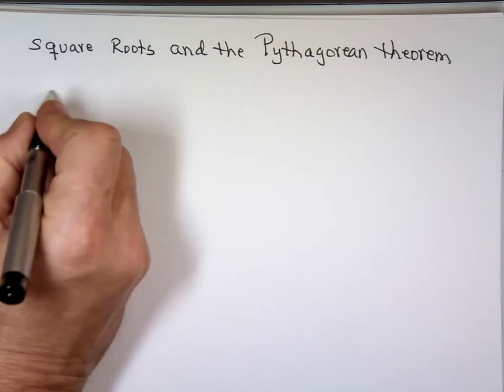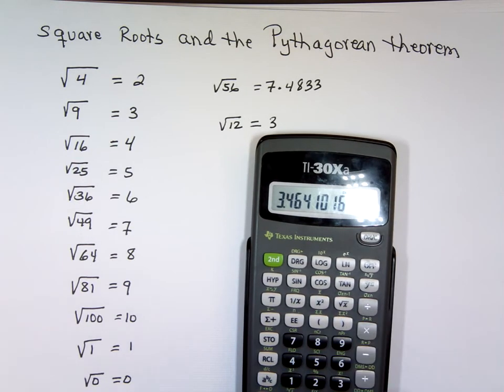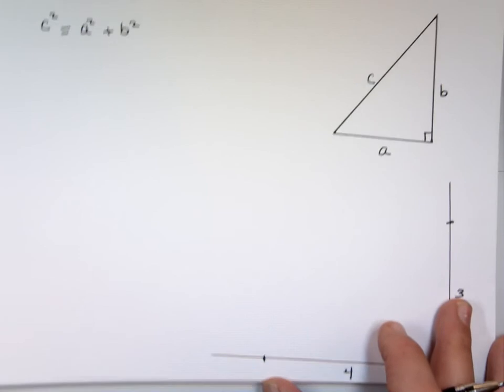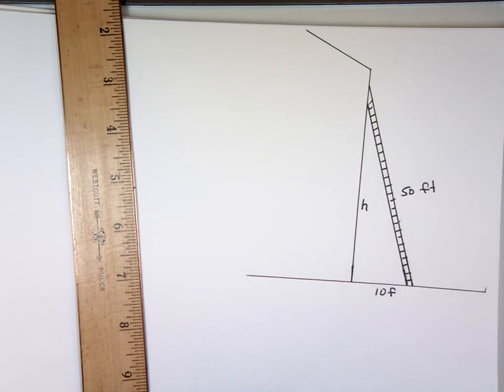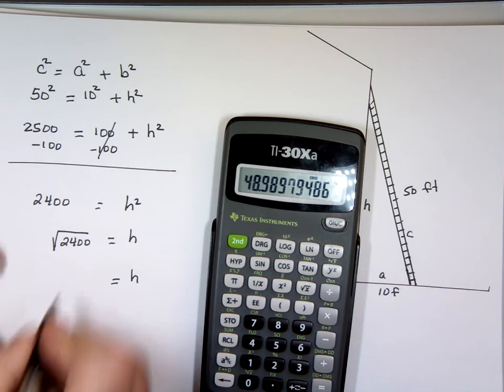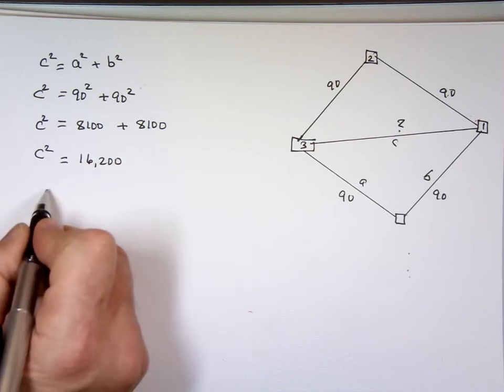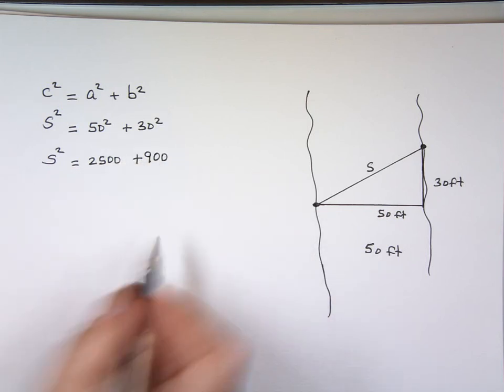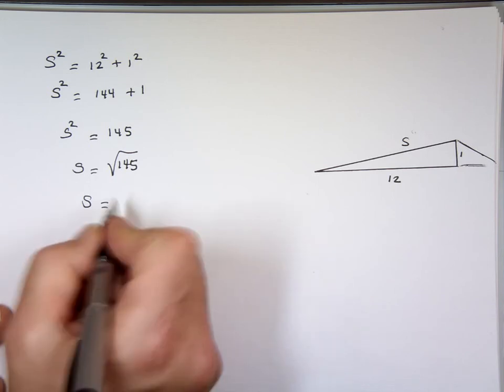Square Roots and the Pythagorean Theorem